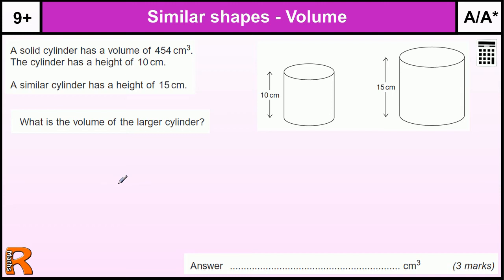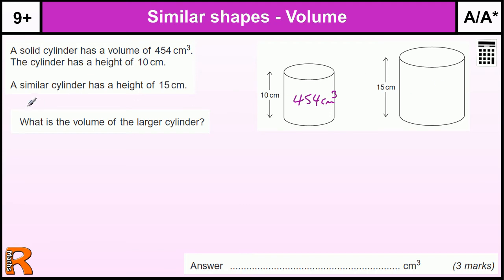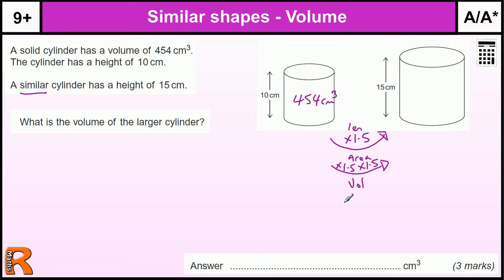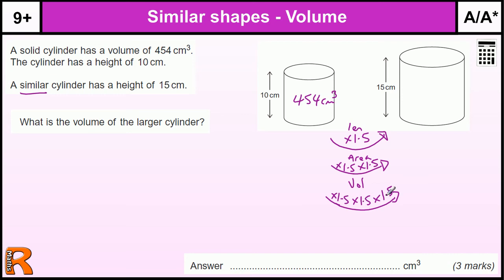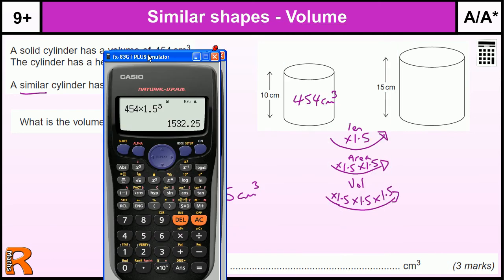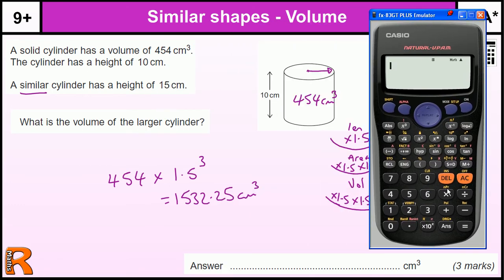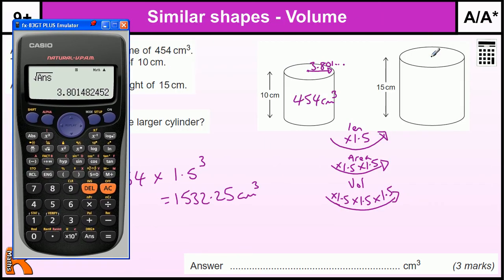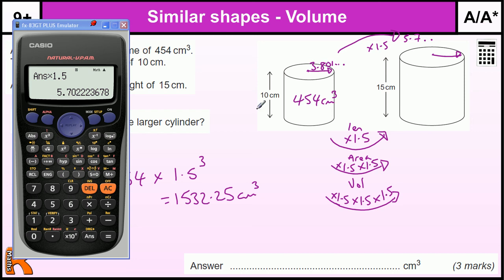Similar Shapes Volume GCSE Maths revision Exam paper practice & help